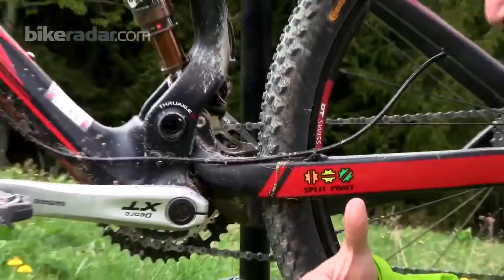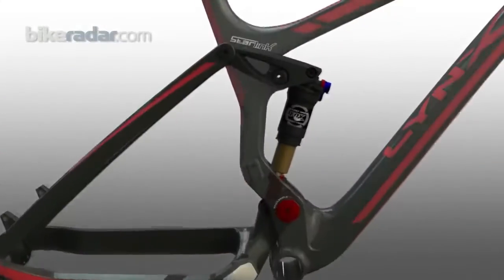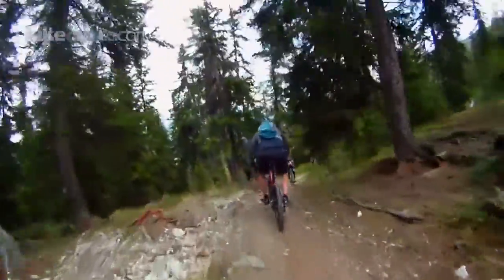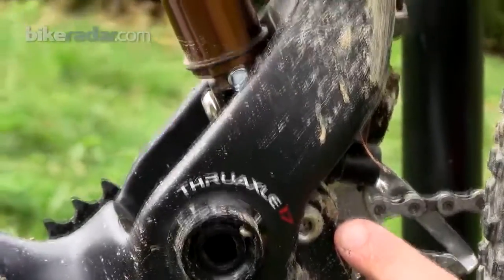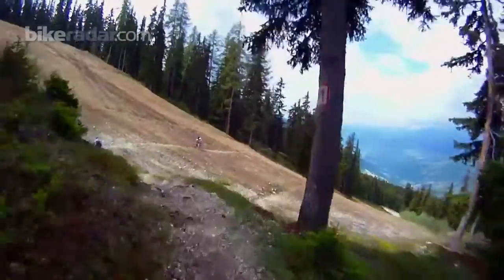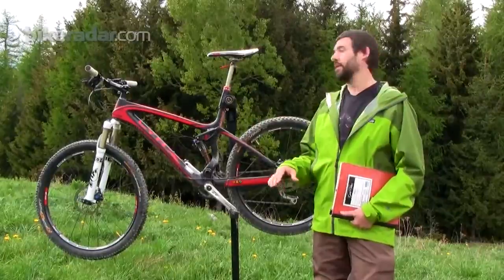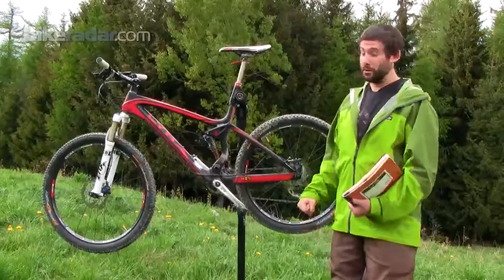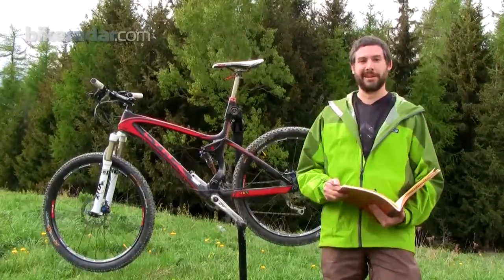BH Lynx 4 2012 - First Look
MTB engineering guru Dave Weagle talks us through the 2012 BH Lynx 4 in the pleasant surroundings of Peisey-Vallandry in the French Alps.